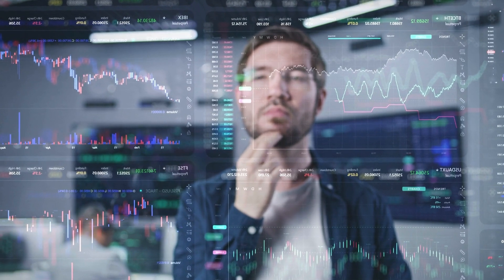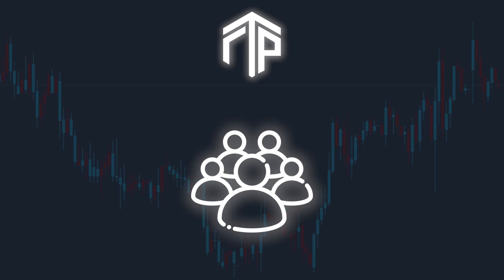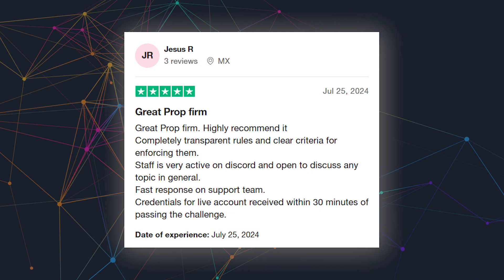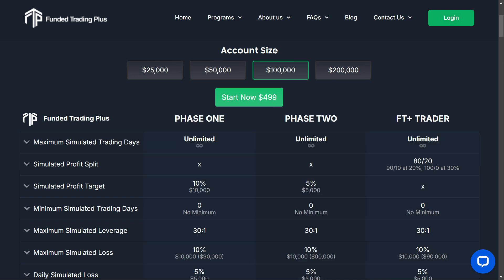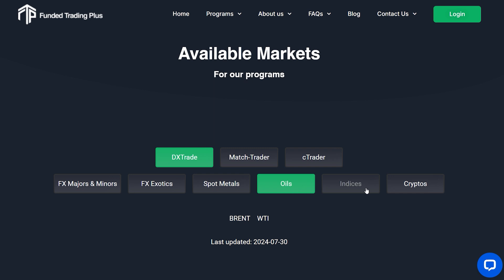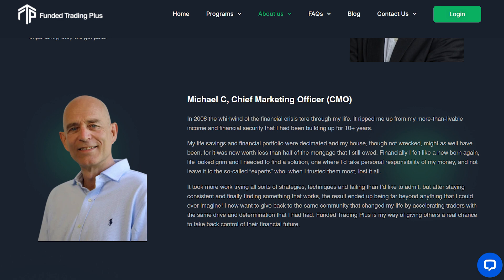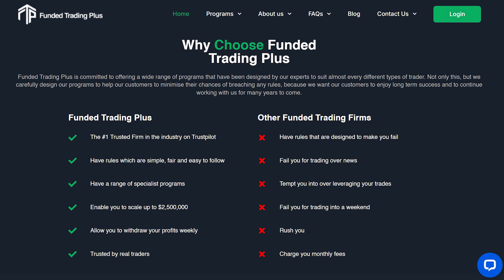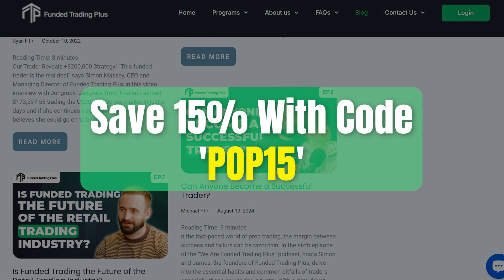Funded Trading Plus Review: A Top Prop Trading Firm for Aspiring Traders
Looking for a prop trading firm that prioritizes your success? In this Funded Trading Plus Review, we dive deep into the platform's features, evaluation programs, and the unique benefits that set them apart in the prop trading space. Whether you're a seasoned trader or just starting, Funded Trading Plus offers something for everyone. Explore funded trading, generous profit splits, and instant funding options with one of the most flexible prop trading firms.

👉 Start trading with Funded Trading Plus today and get exclusive discounts

Key Takeaways:
Flexible evaluation programs: single-phase, two-step, or instant funding.

Generous profit splits, scaling up to $2.5 million in account size.

Access to diverse markets, including 250+ crypto pairs, forex, and more.

Strong customer support with transparent and efficient service.

Led by experienced traders actively supporting your growth.

About Funded Trading Plus: Funded Trading Plus is a leading prop trading firm designed for traders of all levels. Founded by experienced traders, the platform offers unique evaluation programs, from single-phase evaluations to instant funding. With generous funded trading opportunities, diverse market access, and a supportive environment, Funded Trading Plus sets itself apart from other prop trading firms in the industry.

👉 Discover more about Funded Trading Plus by visiting their website today

0:00 Intro
0:52 Background
1:55 Users Reviews & Ratings
2:54 Features
6:51 Conclusion